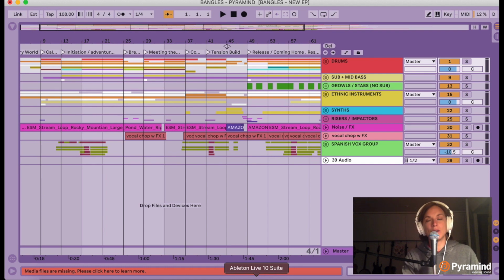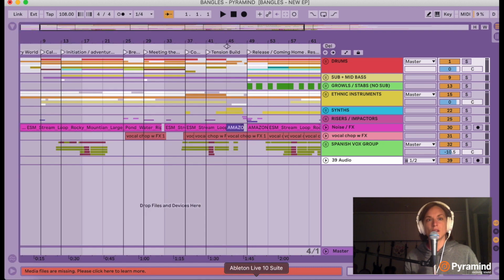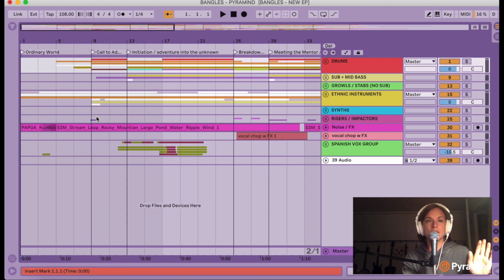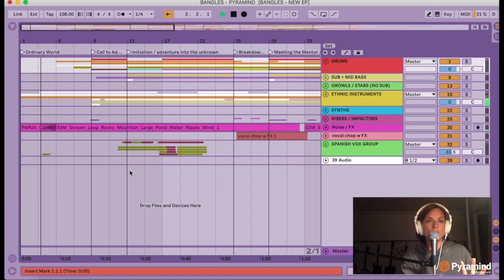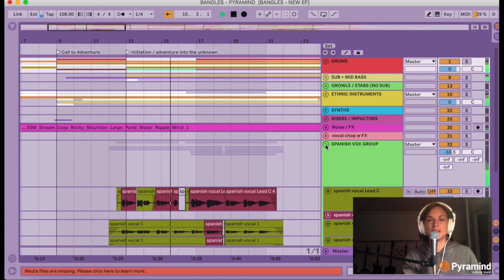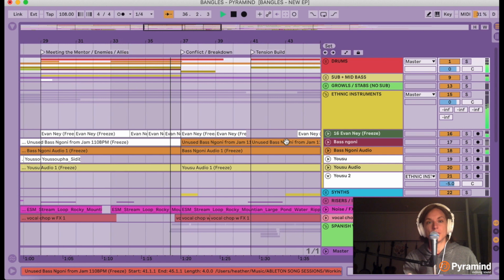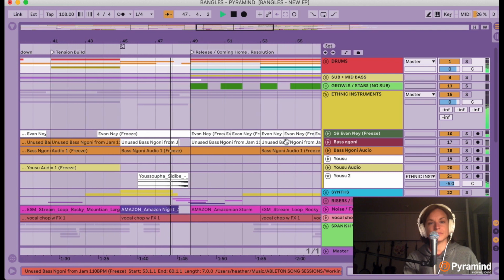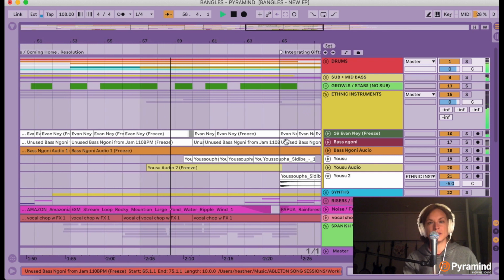How to Produce Your Hero's Journey - Music Arrangement Tip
In this video Pyramind mentor Heather Christie walks you through a super unique mindset around arrangement that involves the hero's journey. Instead of the standard I,A,B,A,B,C,BB,O, try changing things up with a new mindset that will separate you from the rest.

To learn more production and arrangement techniques like this, book a one-on-one session with Heather below or sign up for an online course to learn this technique and more with a group of like-minded producers.